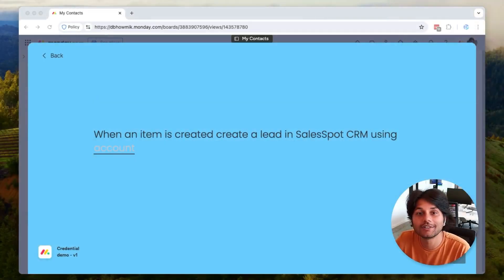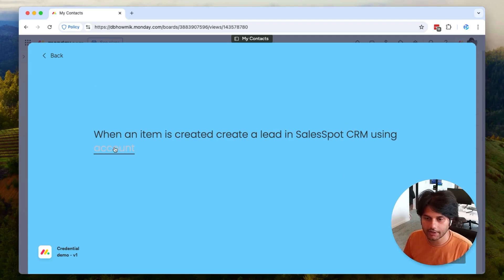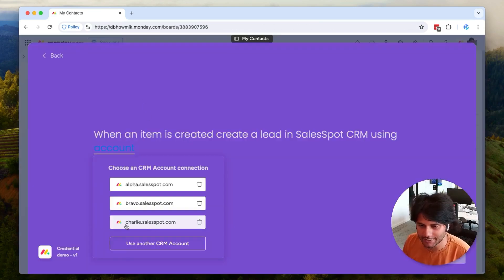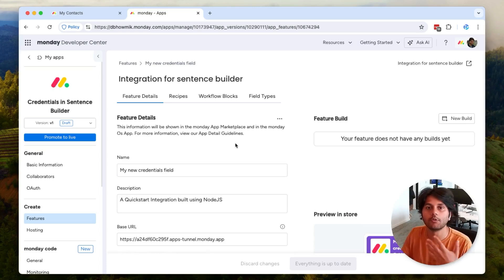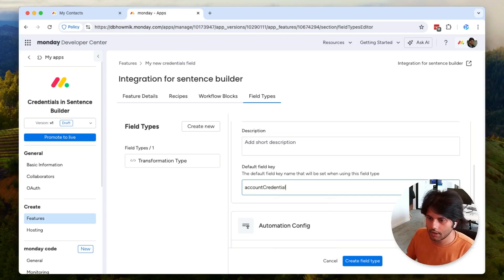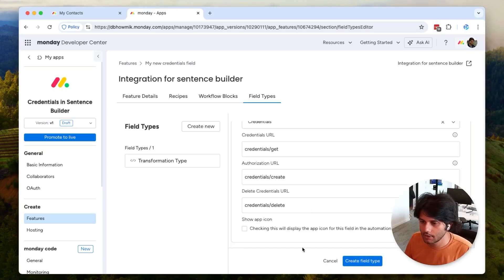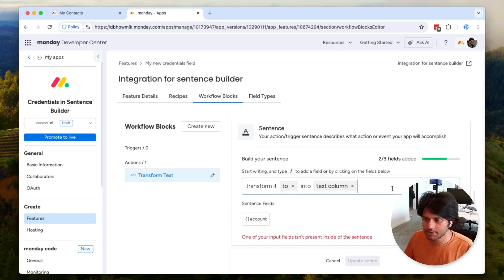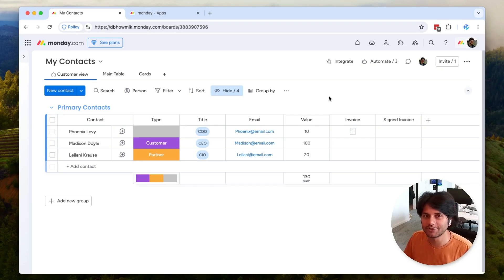Credentials field – monday developer tutorials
Dipro shows you how to use the Credentials Field to manage authentication profiles in your app.

This tutorial is for developers familiar with the monday app framework.

0:00 - Intro
0:25 - Demo
1:28 - Add field to integration app feature